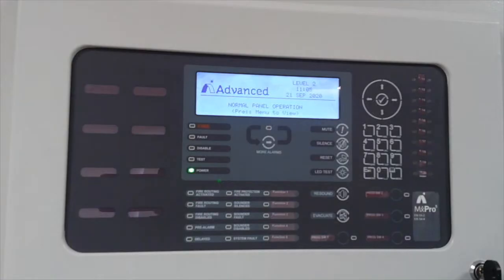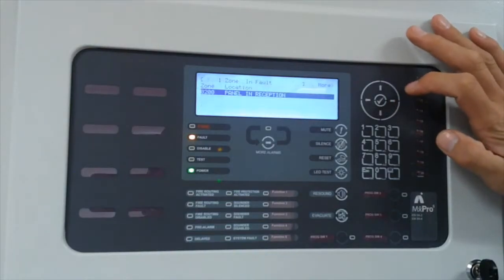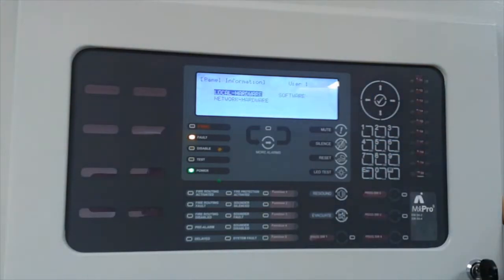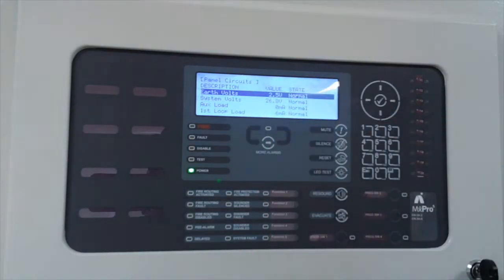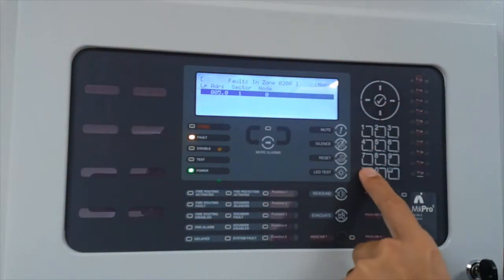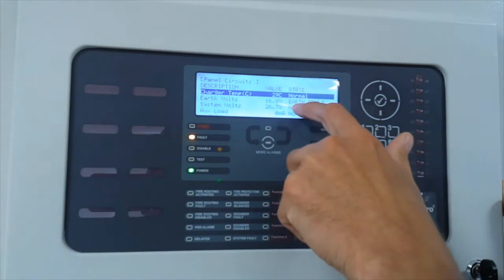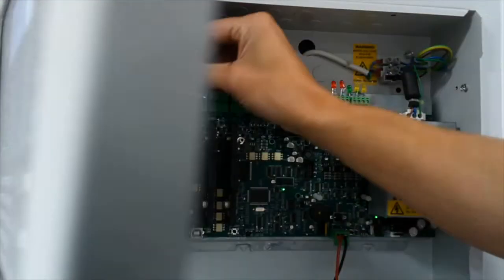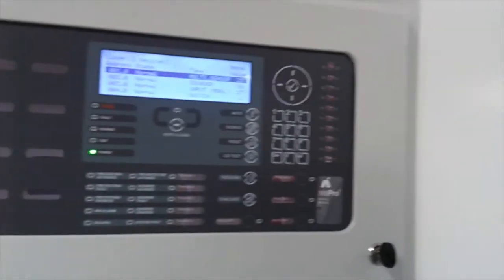How to: Resolve earth faults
Technical Services Manager, Paul Duffy, provides an explanation of how to identify earth faults and rectify and remedy them using the fire panel as a tool.